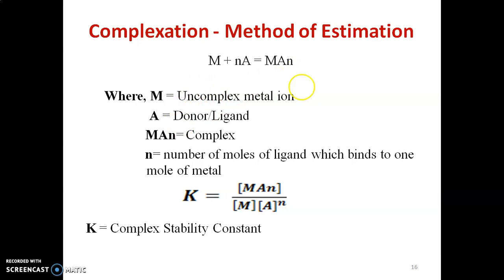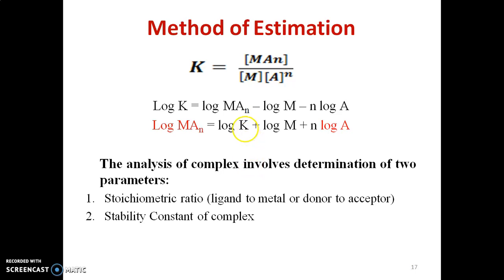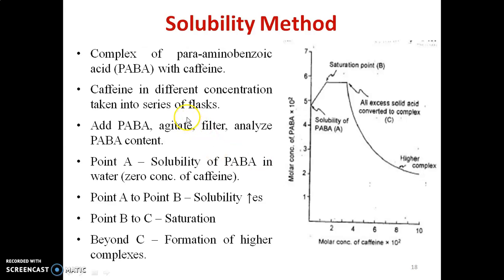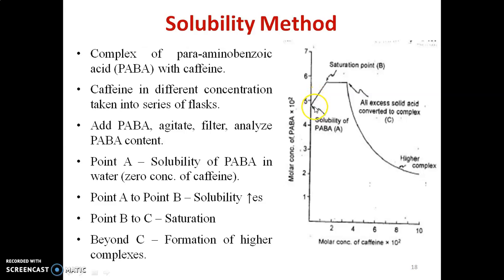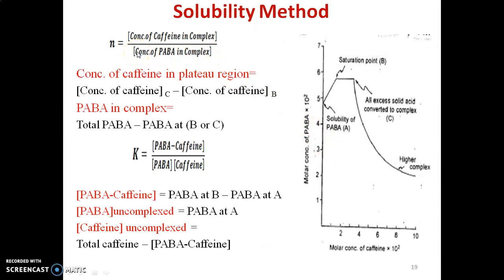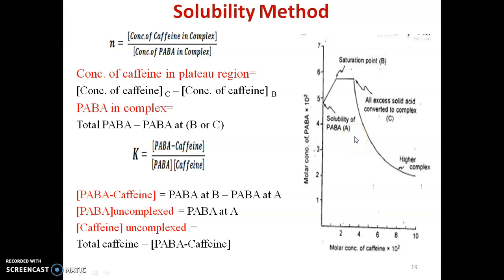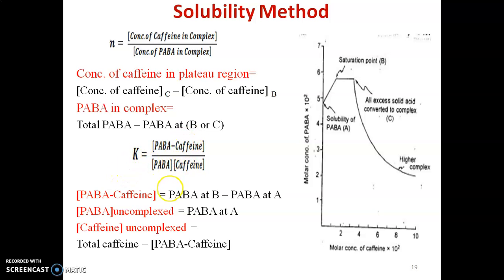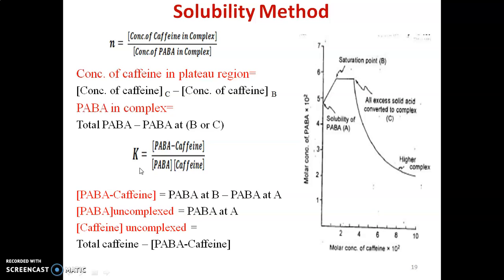Complexation: Methods of Analysis of Complexes